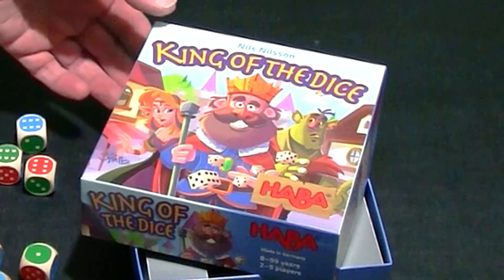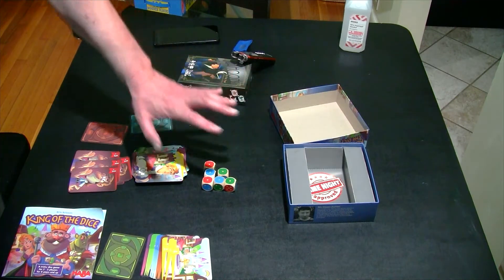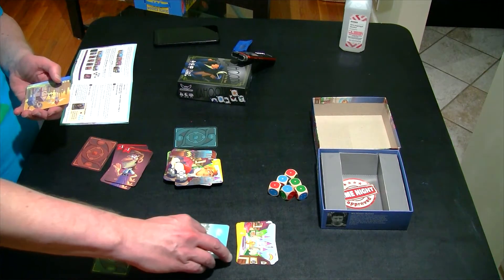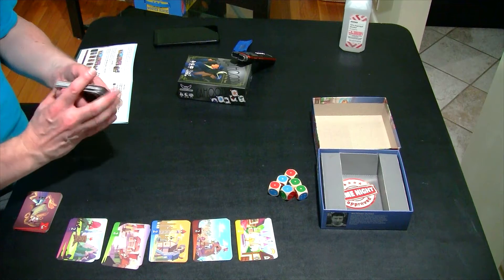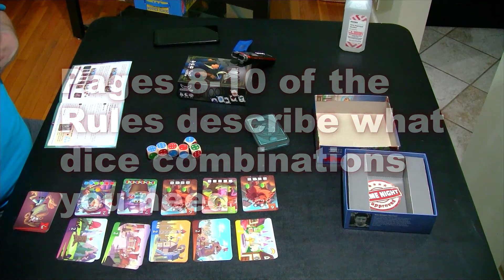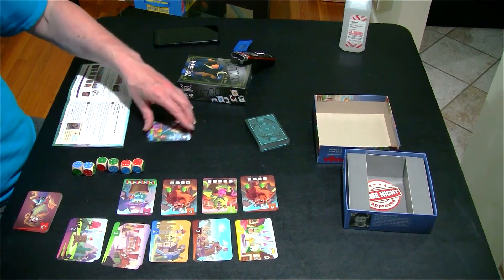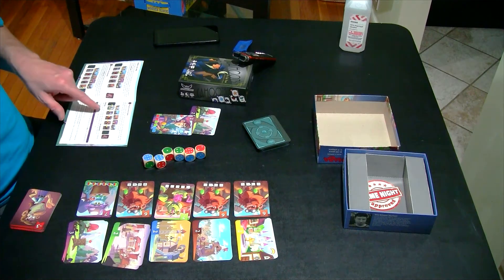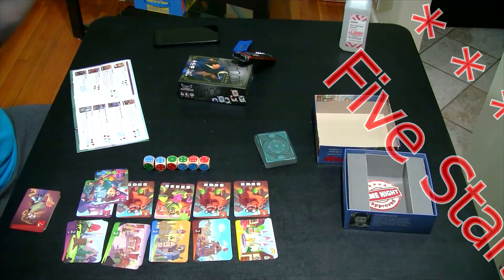Review King of the Dice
This is a review of the dice game, King of the Dice.

Summary:  King of the Dice is a game for 2-5 players, ages 8+, that will play in about thirty minutes. The game was designed by Nils Nilsson and distributed by Haba games.

There are six specialized, six sided dice. Each of the dice has the numbers one to six, but they are also a particular color, red, green, or blue. There are two dice with the possibility of getting a blue one or a blue six, two dice that can get a red one or a red six, etc.

Sometimes you will be trying to get certain numbers, or odd/even numbers, or totals. Sometimes you will be trying for series (numbers in sequence), and sometimes you will be looking for combinations of colors and some combinations have both numbers and colors specified.

The game comes with three separate types of cards, village cards, penalty cards, and citizen cards.

At the beginning of the game, the village cards are laid out in five stacks, corresponding to the five types of villages: city, mine, workshop, orc village, or enchanted forest.

Below the five village piles, you place one villager. Each of these villagers has a particular combination of colors and numbers that you need to obtain on the dice to claim the villager. You get to roll the dice three times maximum (you can stop if you have a combination you want). For the first roll, you roll all the dice. For the second and third rolls, you select which dice you want to re-roll.

If you end up with a combination of dice results corresponding to a villager, you can claim that card. If the color/village of the villager corresponds to the village card above it then you *also* claim that village card.

If you do not get a combination of dice results that allows you to claim a villager, you have to take one of the penalty cards.

If you did take a villager then you slide the remaining villager cards left of the opening one space right to fill the gap and turn over a card from the draw pile to fill the left-most slot.

In this way, a card might line up under a village of its same color/type.

Each character and village card has a number of points on it, victory points. The one exception if the busy fairy card that has an "X" on it. The X means that every fairy card has a point value equal to the number of fairies you collected. One fairy = 1 x 1 or one points. Two fairies = 2 x 2 or four points, etc.

The game ends when you draw the last: penalty card, citizen from the citizen pile, or the last village card in one of the five stacks.

Players add up their points, and high point total wins. Ties are possible.

On to the Dr Games’ Criteria …

GO/NO GO Criterion

• Complexity: (GO)  The game has some complexity. A kiveat chart on the back of the chart says that this is firmly in the luck prevails realm, but our gaming group found that there was a fair amount of strategy involved with knowing which were the best cards to aim for in your dice rolling. The eight year old suggested minimum age is a good one for this game.

• Balanced: (GO )   The game is utterly balanced. Anyone can win, and everyone will have fun.

• Chance (GO)  There is chance involved in which villager cards come up and how the dice rolls go, but it is very much informed chance, and a winning strategy will prevail most of the time. If you have a choice between several villagers on your first roll, try to keep dice combinations that have a chance of matching multiple villagers. If you "go for broke" and try the "risk all, win all" strategy then you might or might get the points. We found that lower risk choices generally won the day.

• Clarity: (GO)   The rules are completely clear.

• Reasonable Time: (GO)  The rules suggest that this is a 30 minute game, and that seems about right. Your first couple of times playing might go longer, but the 4+ time you play, the game will last about half an hour.

Bonus Criteria

• Social:  The cards are cute, and this leads to some fun discussions especially if some of your more theateric players want to imitate the arrogant elf, grumpy dwarf, or cuddly orc. There is nothing in the rules that is either overtly social or non-social.

• Unique/Interesting Mechanics:  The X factor with the fairy and the ability to capture villages as well as villagers allows for some strategic planning.

• Informed:  Not in this game.

• Rewards Throughout:  Yes, once you capture a card, its points are yours till the end of the game.

All in all, it is a fun, well designed game for the entire family.